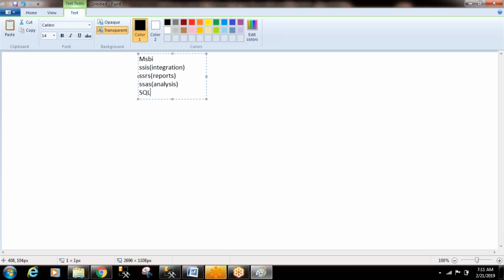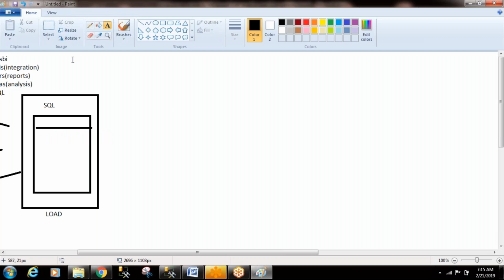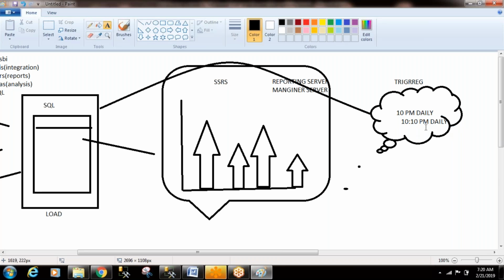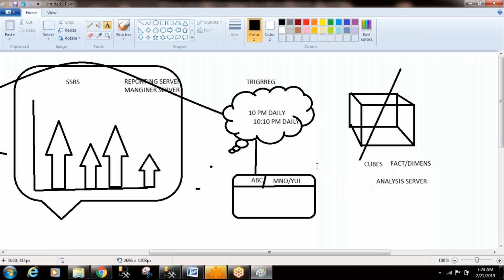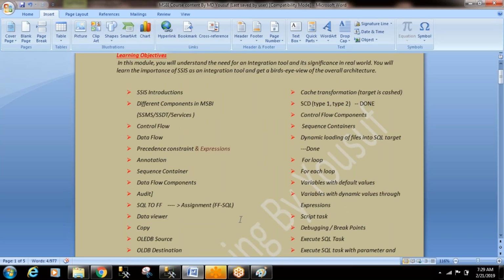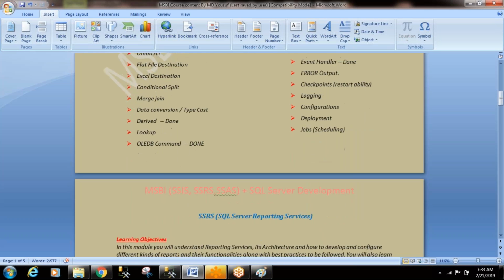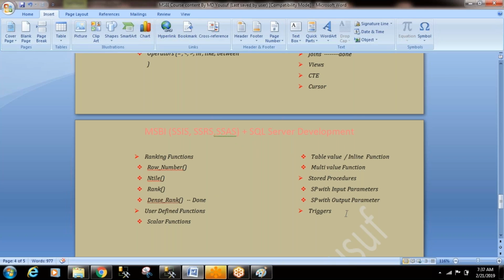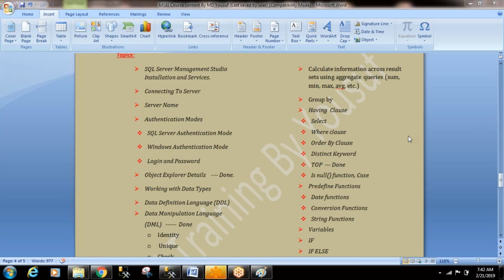MSBI Course Demo | SSIS, SSRS & SSAS Training Overview for Beginners | Live Projects | OnlineITGuru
ITGuru MSBI Online Training helps you to know the usage of various tools and services of MSBI useful in data mining through live experts. Learning from the ITGuru, MSBI Course makes you a master in the subject that mainly includes SSIS, SSAS, SSRS, database design, triggers, architecture, etc. Our MSBI Course will provide you a way to earn Certification in MSBI Developer Course. So, join hands with ITGuru for accepting new challenges and to make the best solutions through the best MSBI Online Training. Learning MSBI Online Course basics and various services will make you an expert in the MSBI software to deal with real-world tasks. ITGuru provides the best Microsoft BI Training Online, where you will come to know how MSBI and its various features are useful in the BI field for data mining within organizations. MSBI Course at OnlineITGuru will help you get your online training with live support. Moreover, Microsoft BI Training Online will make you skilled with the latest trends in MSBI.

🏆 Certifications We Support:
• Tableau Certification
• Salesforce Certifications
• Workday Certification Guidance
• SAP Certifications